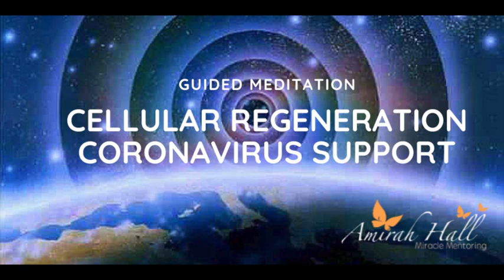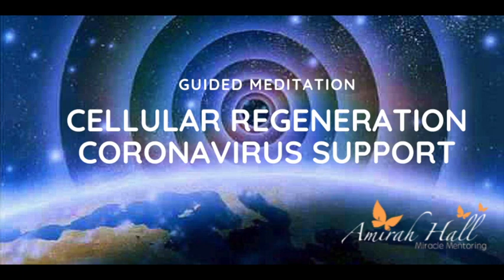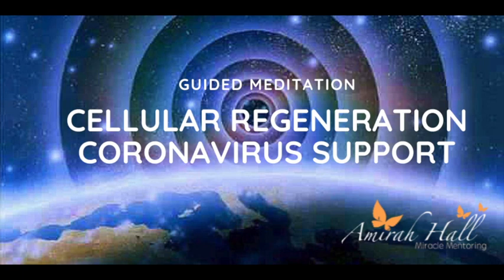Cellular Immune Boosting Cellular Regenertion Guided Medition | Spiritual Healing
Immune Boost cellular Regeneration Support Guided Meditation | Spiritual Healing by Amirah Hall. In this meditation we are going to connect with the Quantum field and interact with your master blueprint, boost immune system, release anxiety and stress.

Learn about PLAN B - How to Thrive In Uncertain Times. When the world descends into chaos - it's time for Plan B! Move From Fear & Uncertainty To Abundance In Just 30 Days
When: April 6-May 5, 2020